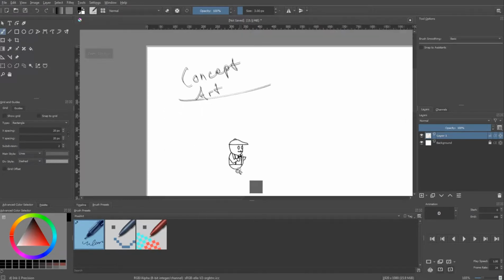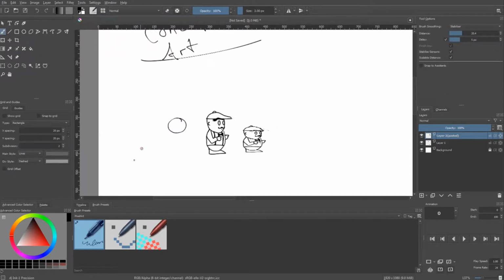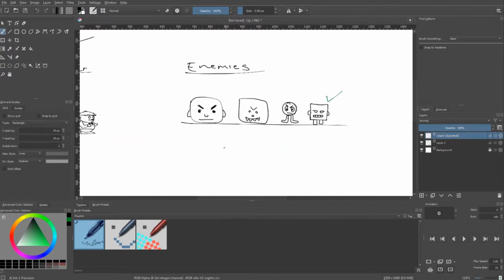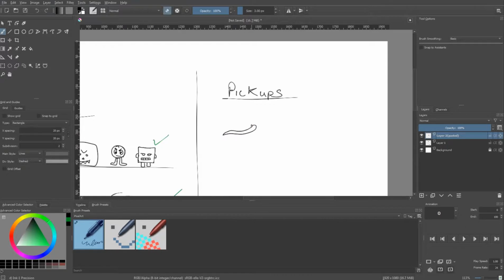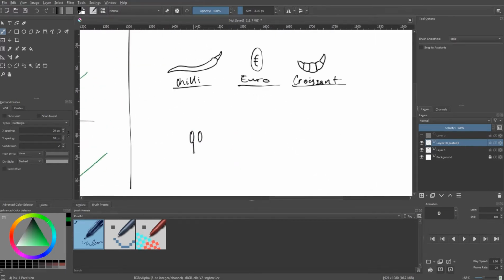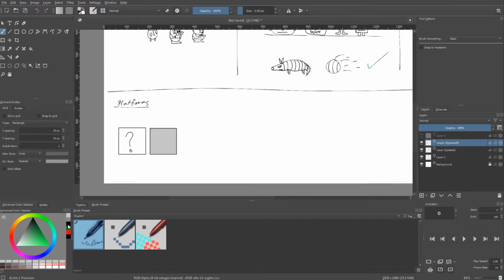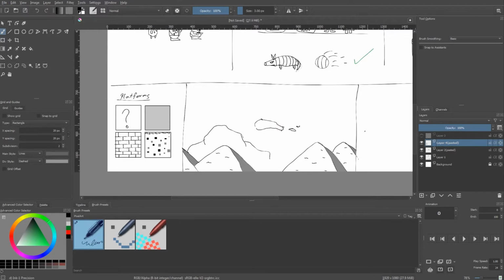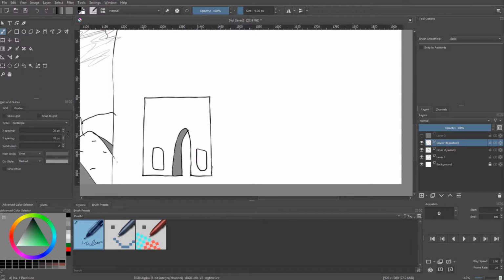Episode 01 - Concept Art - Mario Style Platformer with Unreal Engine 4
In this tutorial, we'll just be creating some super basic concept art for our Super Mario inspired 2D platformer game. The idea is to generate ideas in a quick and rough fashion, so don't worry if (like me) you don't have great drawing skills because all of the actual art used in production will be done with a mouse anyway so this is purely an exercise of the mind. We'll simply be discussing the importance and purpose of concept art, as well as deciding what we will need to draw for our game, and won't be delving too much into the technical side of things =).